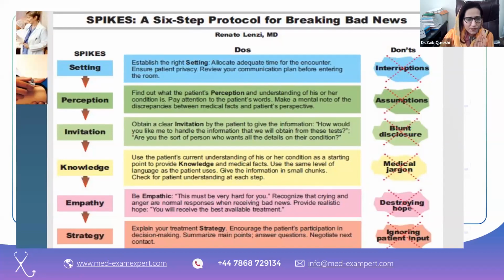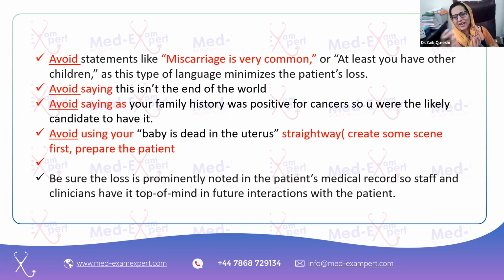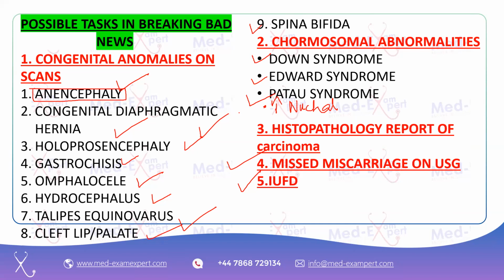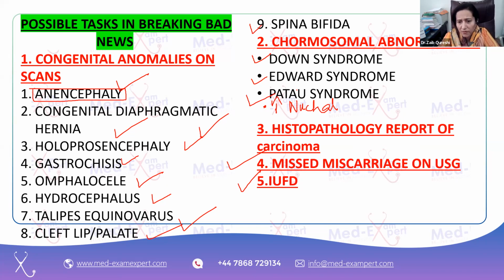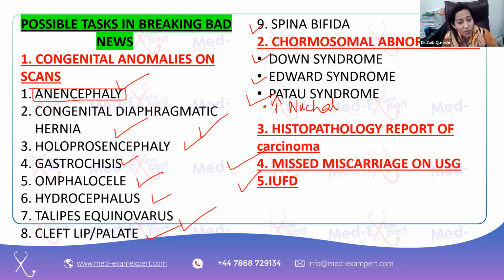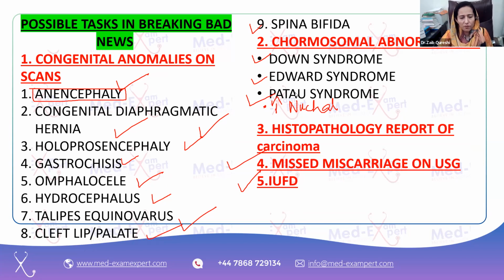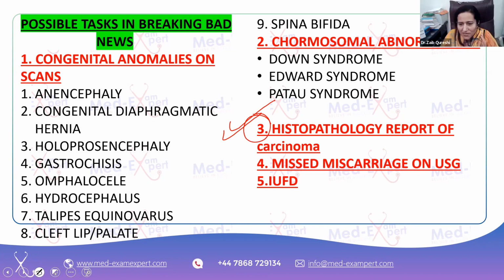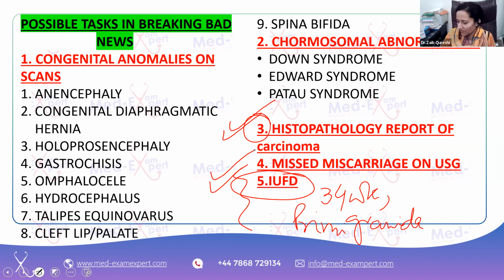Prep Hour | Breaking Bad News | Dr. Zaib Qureshi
Topic: Prep Hour
 "Breaking Bad News"

Mentor : Dr. Zaib Qureshi

Join our MRCOG-3 courses:
Regular Course: